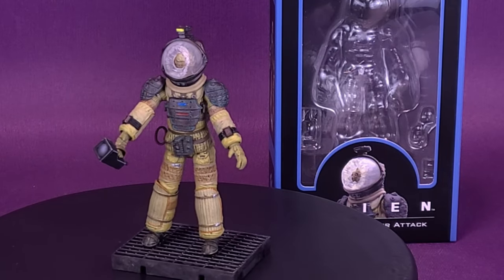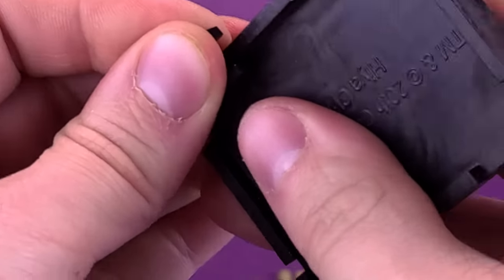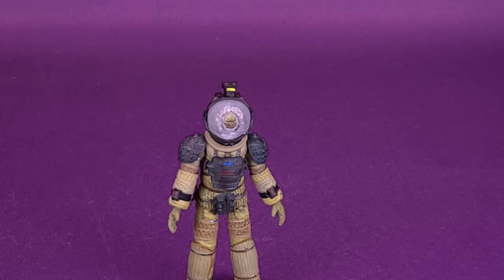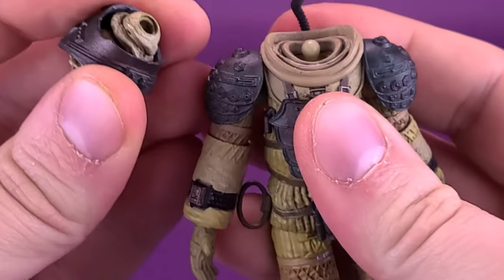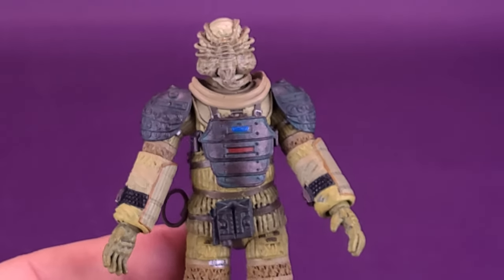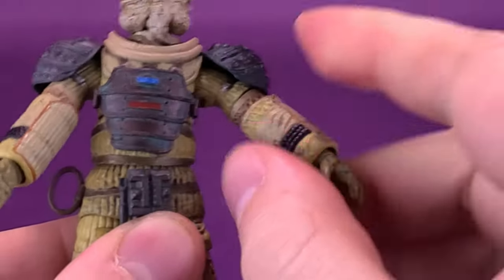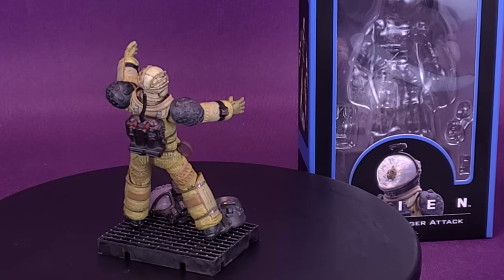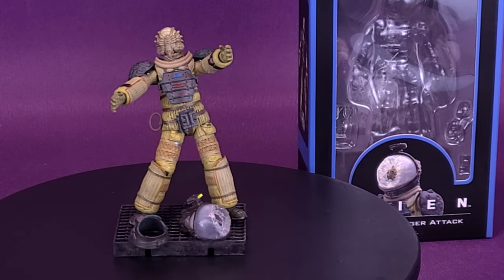Hiya Toys Alien Kane Facehugger Attack Exquisite Mini